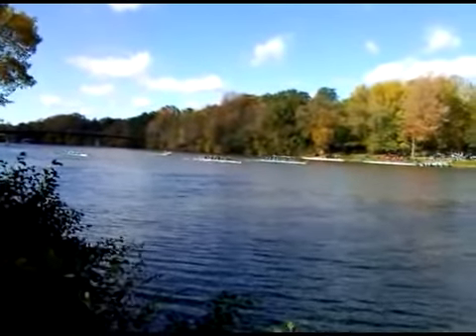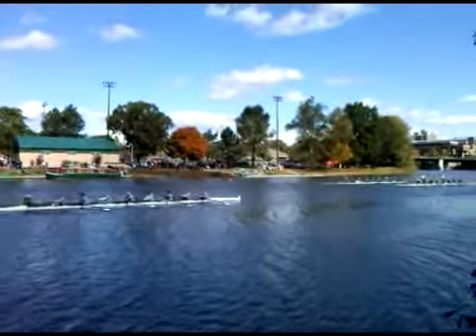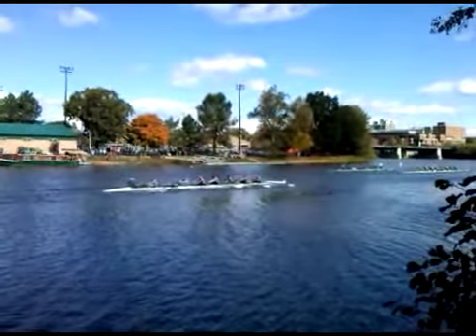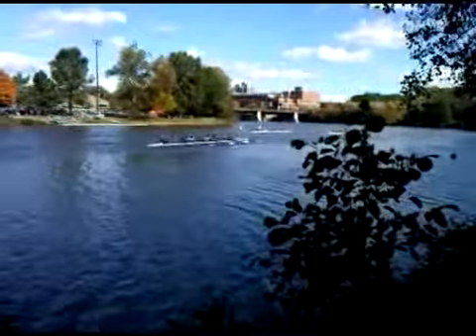Head of the Genesee Regatta - Corporate Challenge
M/E Engineerings Wins!